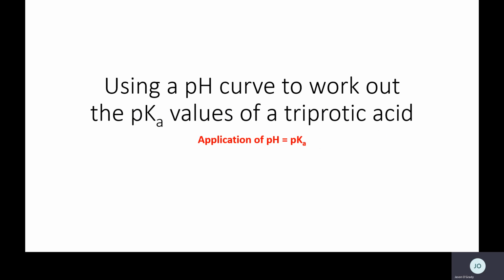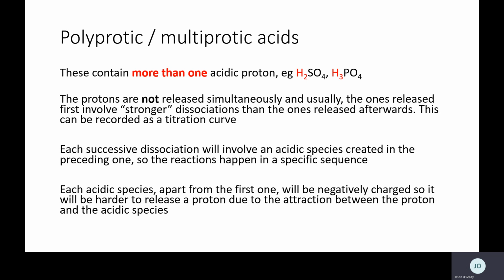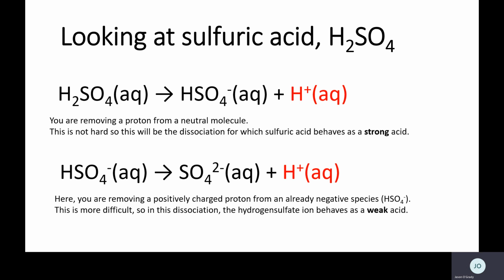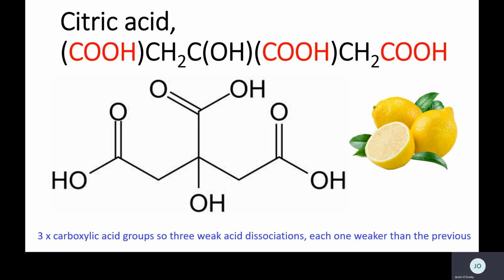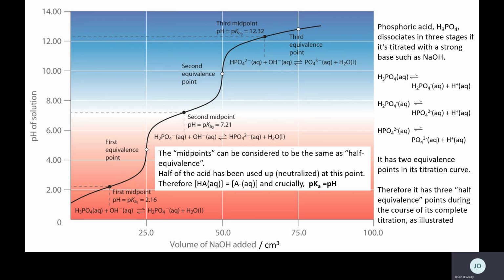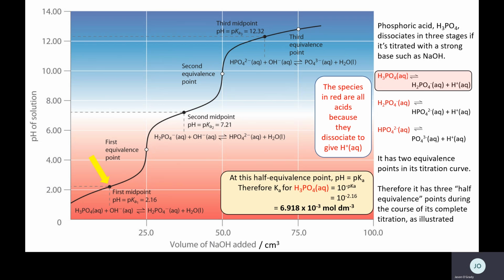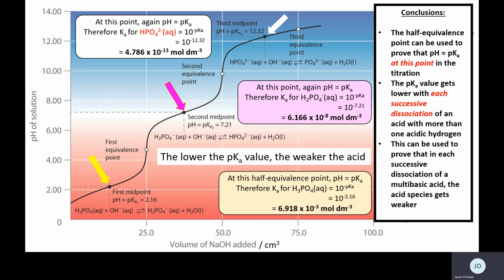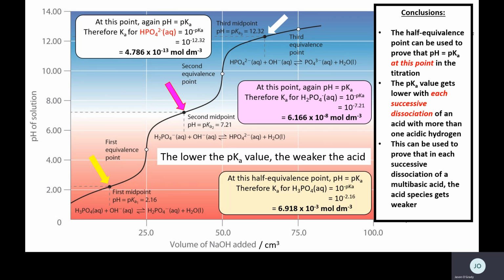Acids with more than one acidic proton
This clip goes through how polyprotic acids work, and how we can calculate individual pKa (and Ka) values for each stage in the multi-step dissociation.